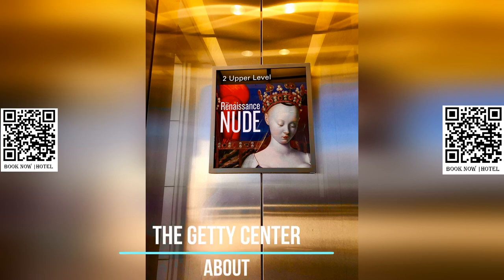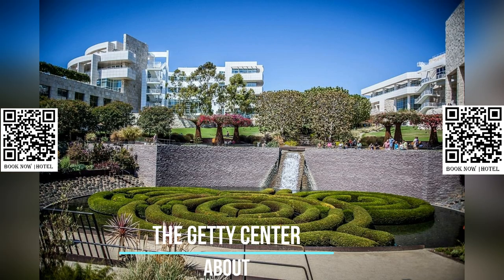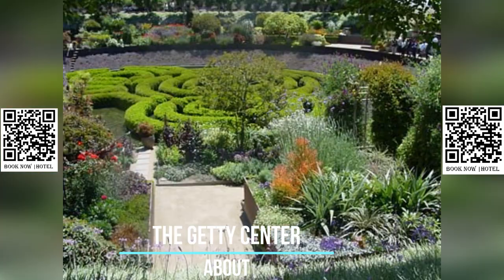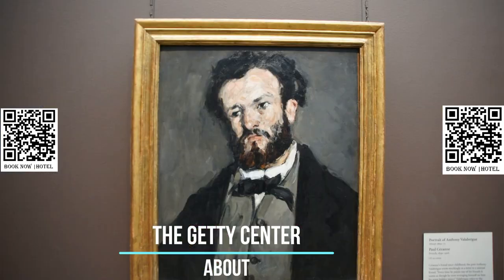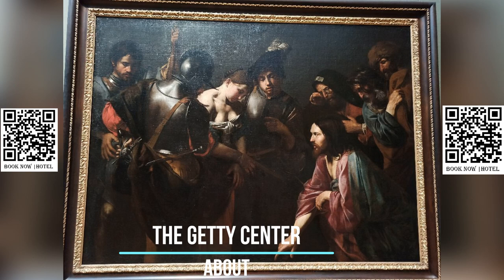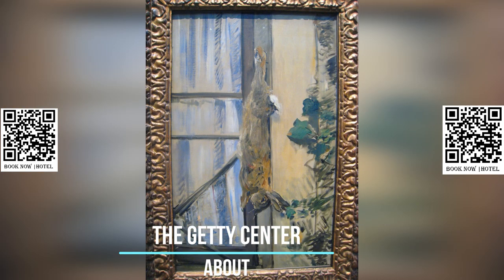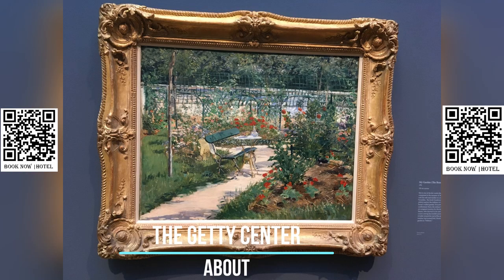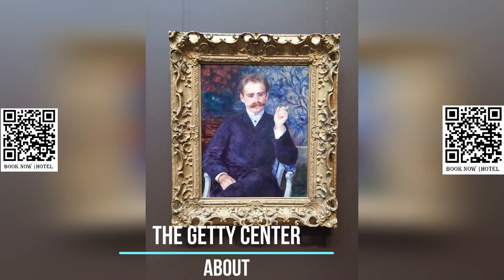Getty Center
The Getty Center in Los Angeles, California is a renowned campus of the Getty Museum and other programs of the Getty Trust. Opened to the public on December 16, 1997, the center is known for its striking architecture, beautiful gardens, and panoramic views of Los Angeles. It is located in the Brentwood neighborhood and attracts approximately 1.8 million visitors annually, making it a popular destination for art and culture enthusiasts.

The center is one of two locations of the J. Paul Getty Museum, with the other being the Getty Villa in the Pacific Palisades neighborhood. The center branch of the museum features an impressive collection of pre-20th-century European paintings, drawings, illuminated manuscripts, sculpture, and decorative arts, as well as photographs from around the world spanning from the 1830s to the present day. Notably, the museum's collection at the center includes outdoor sculptures displayed on terraces and in gardens, as well as the iconic Central Garden designed by Robert Irwin. One of the most famous artworks on display at the Getty Center is Vincent van Gogh's painting "Irises".

Designed by architect Richard Meier, the Getty Center campus also houses the Getty Research Institute (GRI), the Getty Conservation Institute, the Getty Foundation, and the J. Paul Getty Trust. The design of the center incorporates special provisions to address concerns regarding earthquakes and fires, showcasing a commitment to both art and safety.

Visiting the Getty Center provides a unique opportunity to appreciate world-class art, stunning architecture, and breathtaking views of Los Angeles. Whether exploring the museum's extensive collection, strolling through the beautiful gardens, or enjoying the panoramic vistas, the Getty Center is a must-visit destination for art and culture enthusiasts visiting Los Angeles.